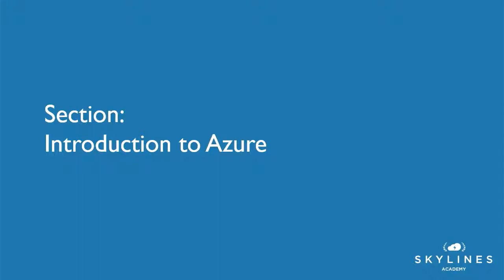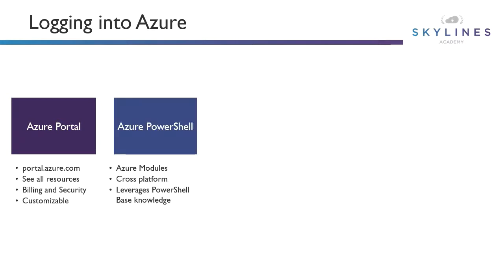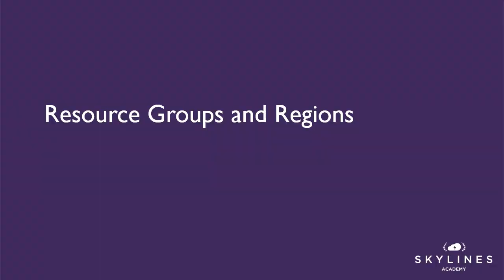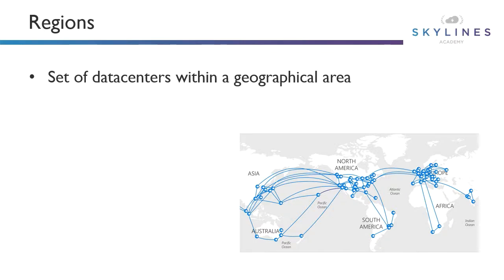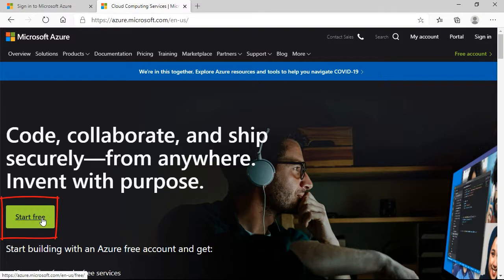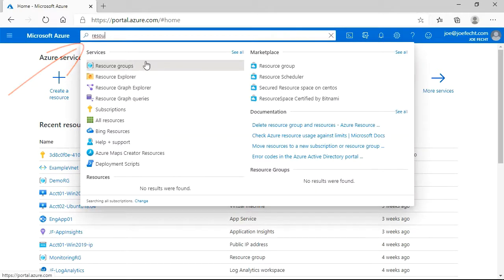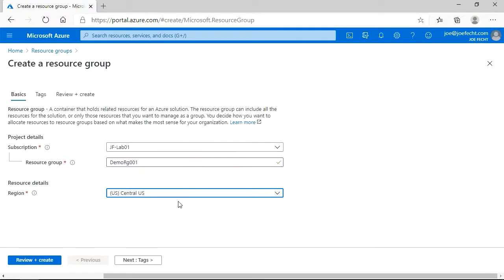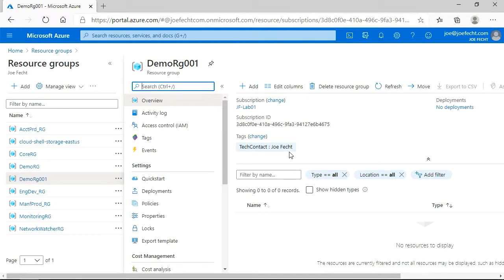02 Lecture How to Access the Portal Lecture Logging into Azure Demo Logging into Azure